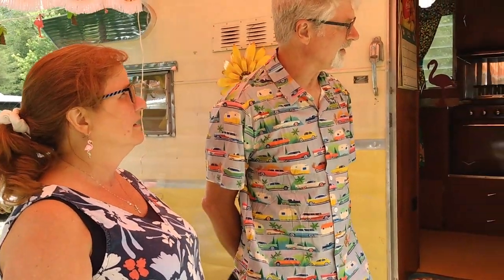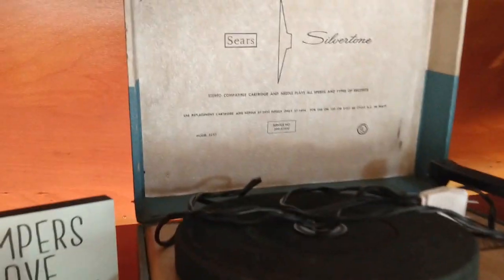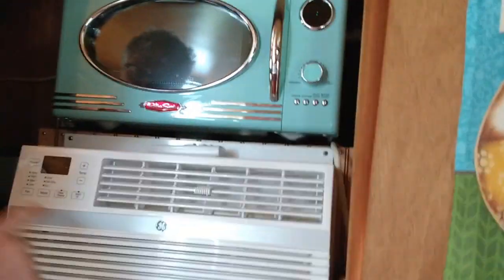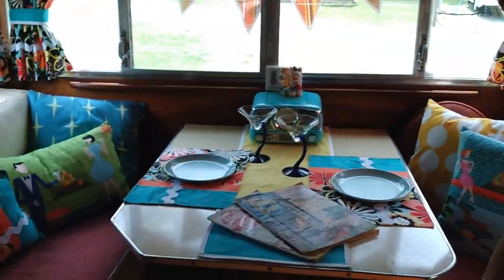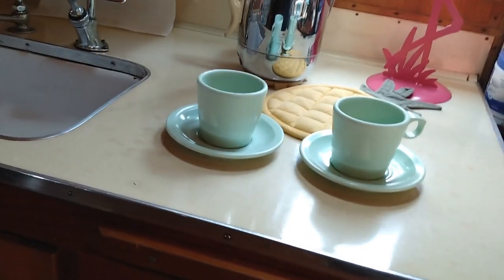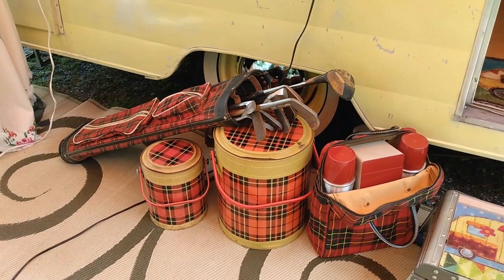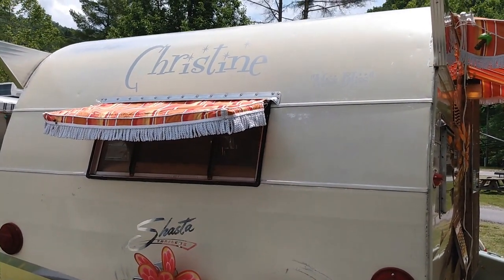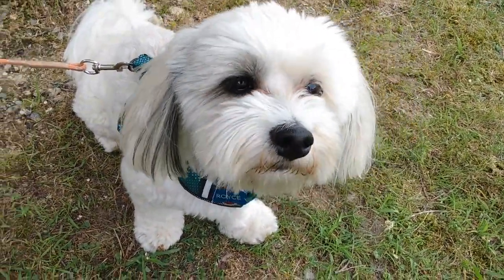Vintage 1961 Shasta Airflyte Shasta Camper Trailer Tour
Tour a vintage 1961 Shasta Airflyte Shasta Camper barn find!
Lovingly remodeled by Don and Sue.